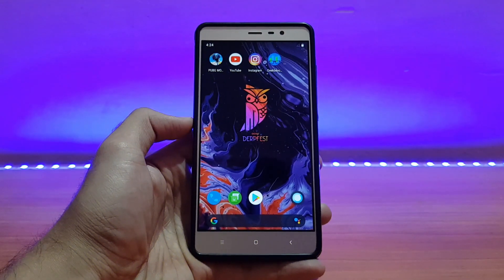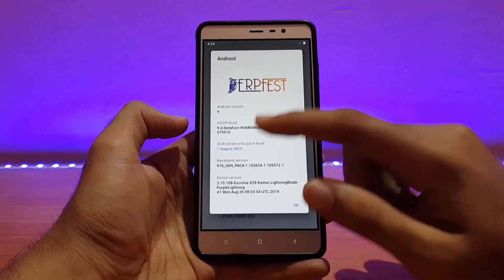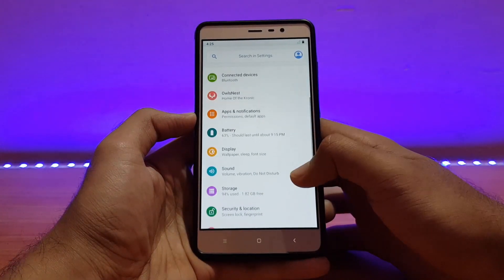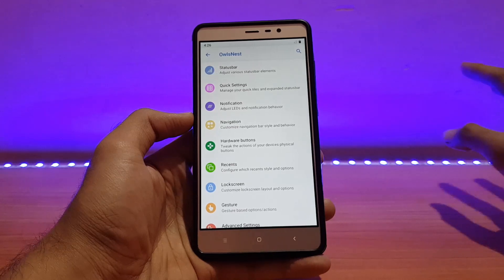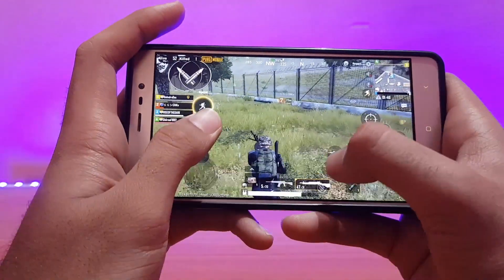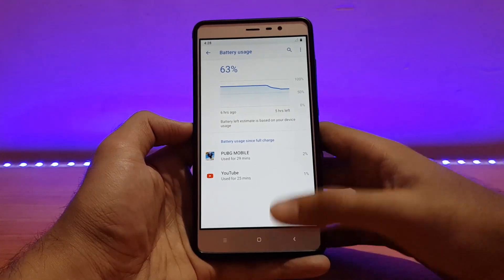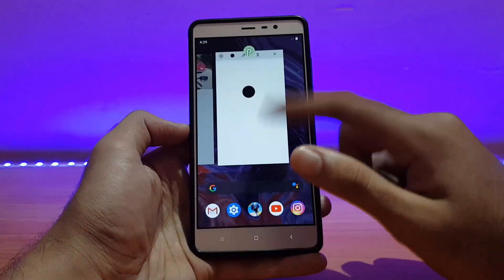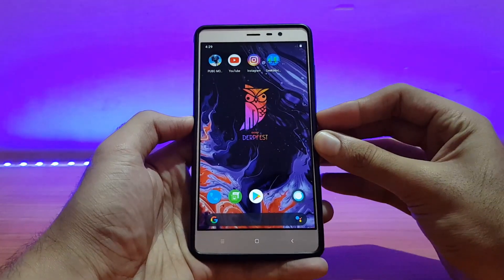Aosip derpfest on redmi note 3 || one of the best rom despite being unofficial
🙋‍♂️ Hello people, this is AAT back with another rom review for the redmi note 3. This is the aosip derpfest rom unofficial built on top of Android 9.0 pie. For more details watch my video.